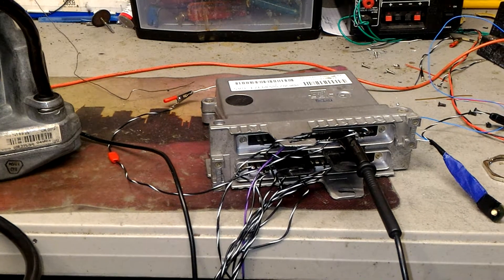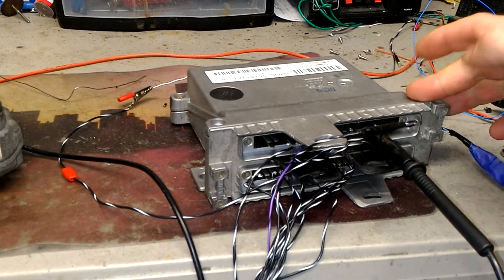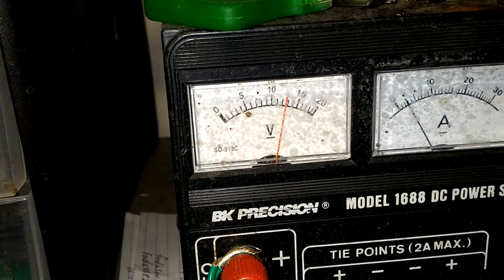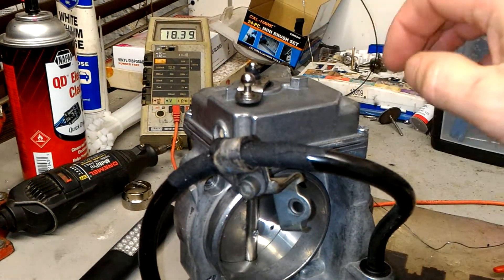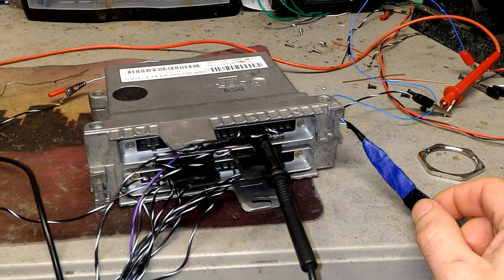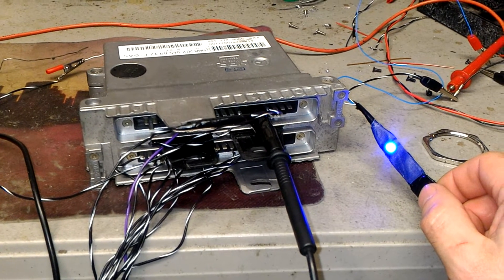Mercedes C36 throttle control module bench test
For JT in Canada

RestoreYourMercedes.com